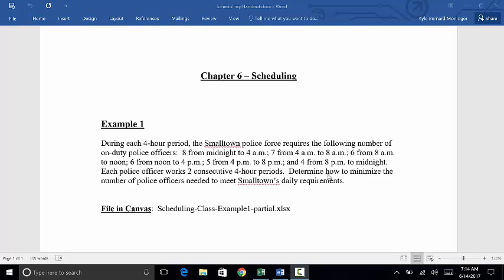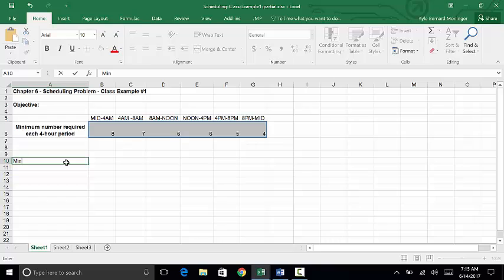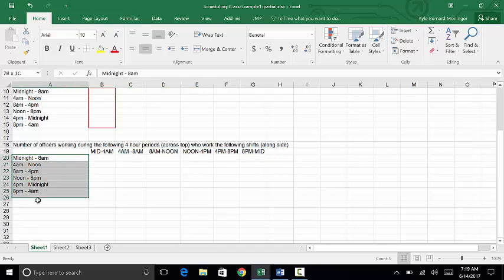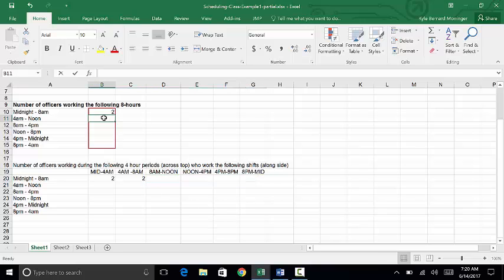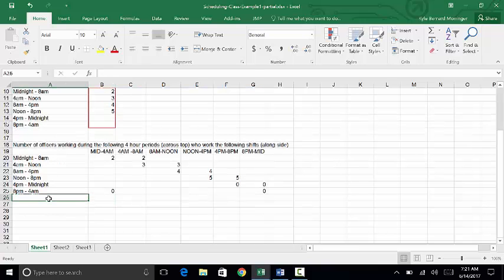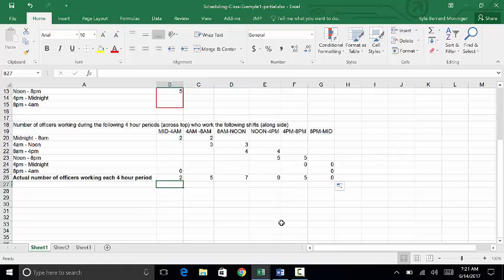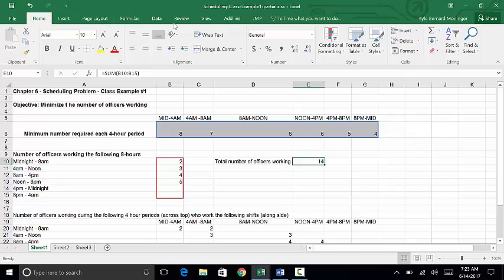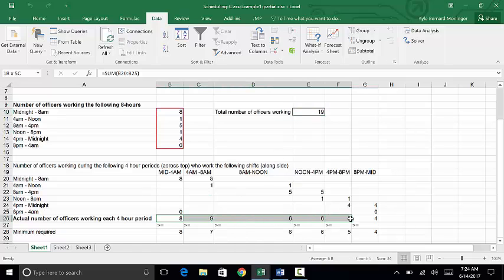Scheduling Example 1 Solution